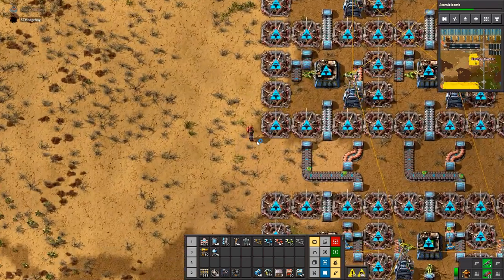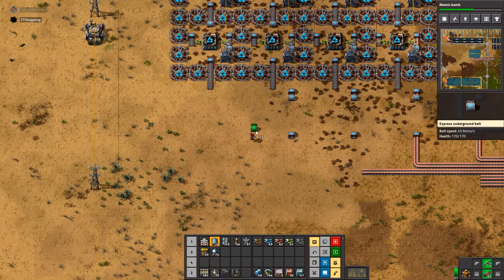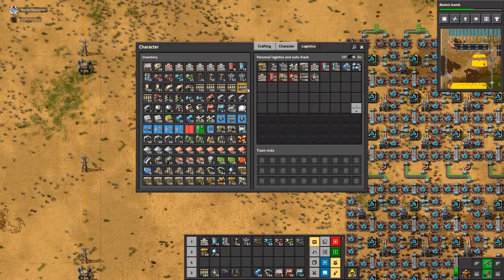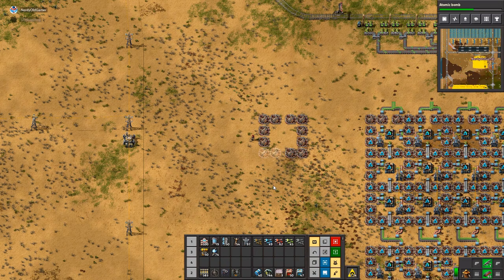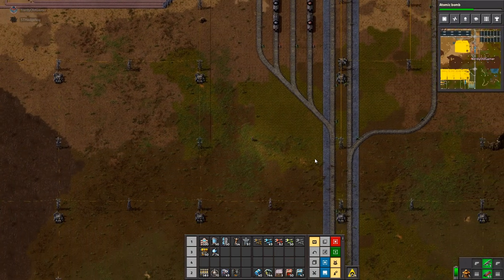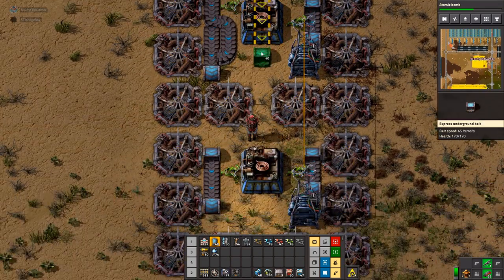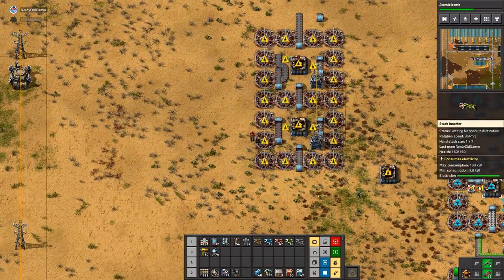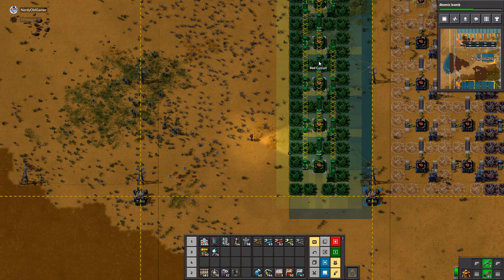Factorio Multiplayer with STHedgehog Ep112 | Designing Red Circuit Setup